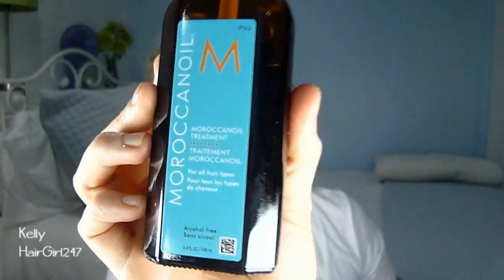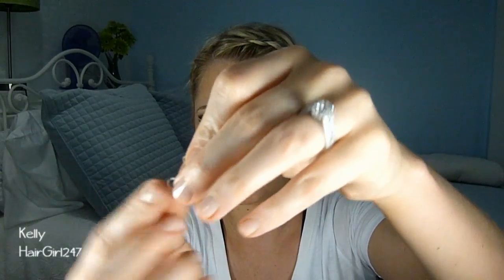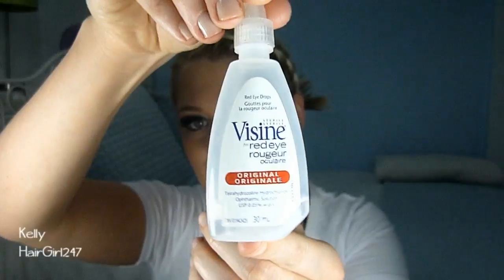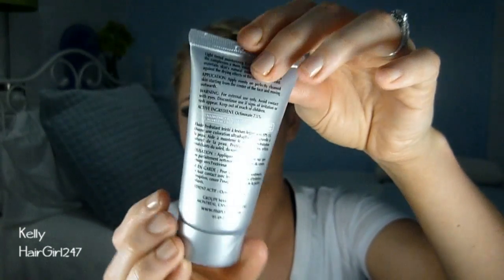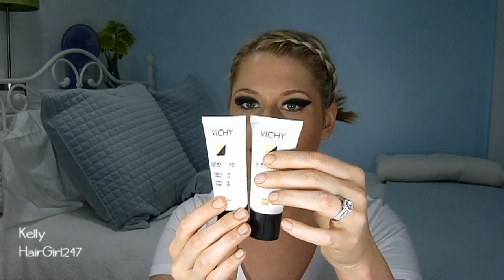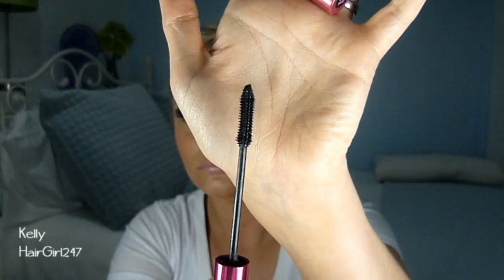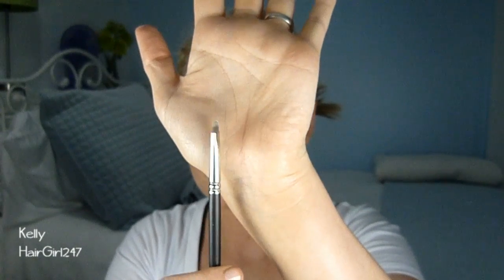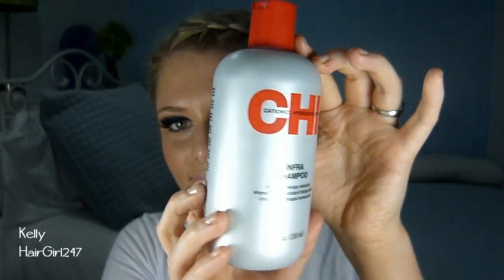February Favourites!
Products Mentioned:

Morrocanoil
10x Volume Instantly Thick Volumizing Lotion
Sallys Beauty Supply Small Bobby Pins
Goody Clear Elastics
Tool Science Blow Dryer
Polysporin
Visine Original
Gosh Bronzing Bowder 02 Natural Glow
Mac Mineralized Blush Dainty
Sheer Tint Fluid Moisturizer Luminous Beige
Sheer Tint Fluid Moisturizer Cream Beige
Vichy Dermablend 15 Opal & 45 Gold
Gosh 008 Carbon Black Liquid Liner
Nars Larger Than Life Longwear Eyeliner
Define A Lash Volume Mascara
CoverGirl Professional Loose Powder Translucent Medium
Mac Pro Longwear Lipglass Patience Please
Mac Lipglass Viva Glam Gaga 2
Sigma Flat Top Synthetic Kabuki F80
Quo Professional Bronzing Brush
Chi Infra Shampoo Moisture Therapy

I purchased all of these products myself :D